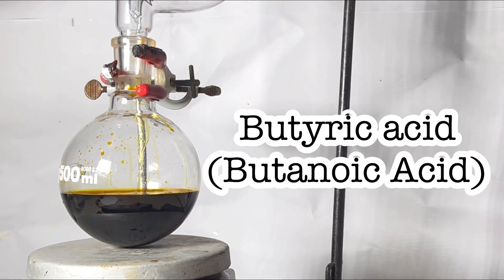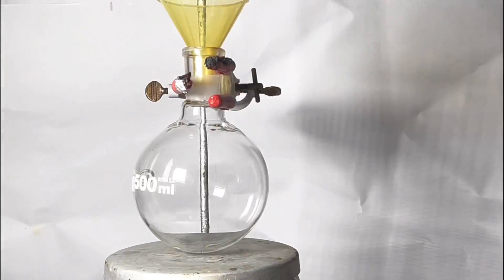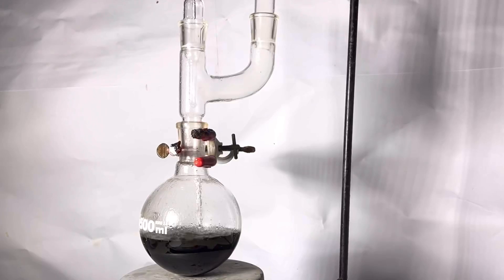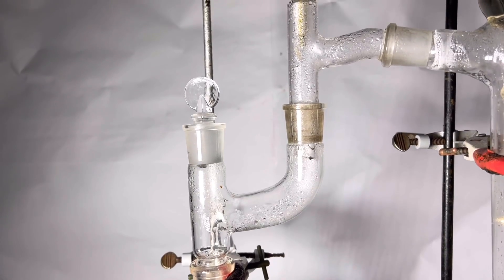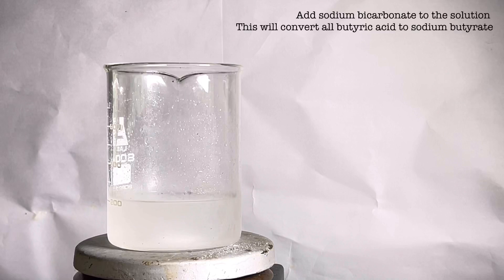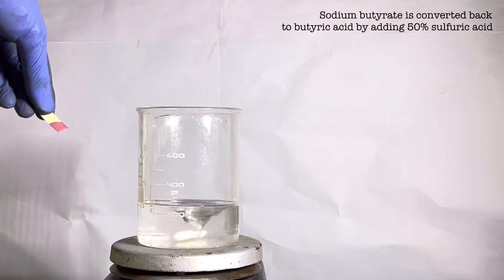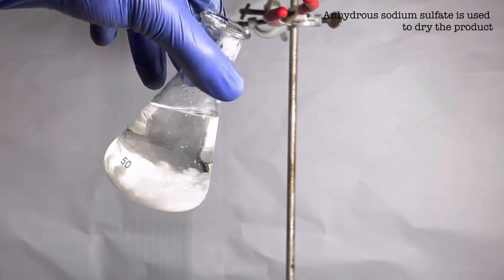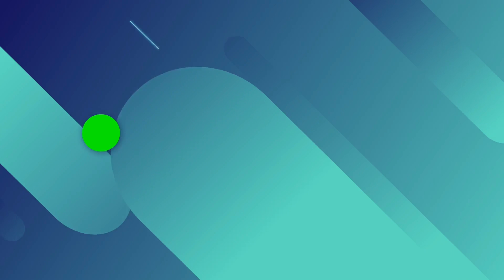Making the smell of vomit : Butanoic Acid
Hello friends, in this video we will be synthesising butyric acid aka butanoic acid by the oxidation of 1-butanol using chromic acid ( sulfochromic oxidation method )

Or